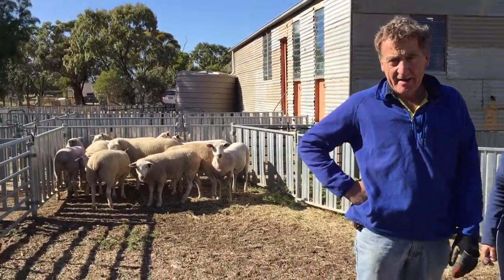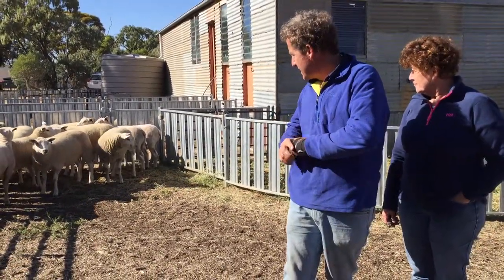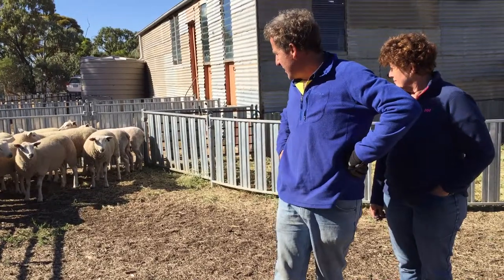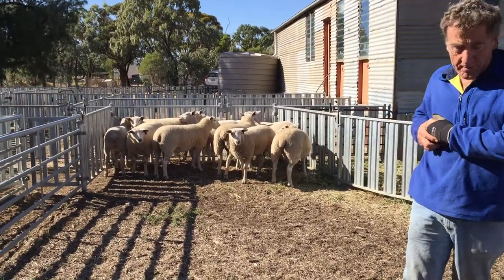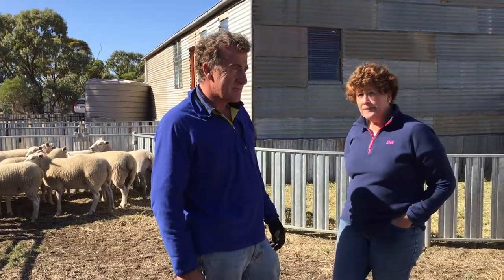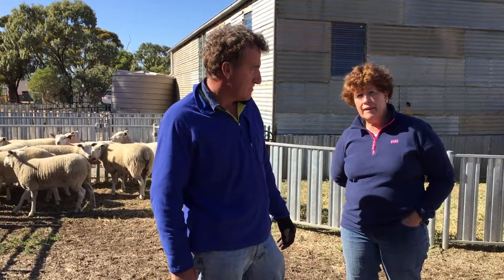Tullamore Park Texels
Peter and Liz Russell show Stock & Land reporter Laura Griffin some of their nine month-old stud ewes, from which they will select sheep to go in their show team.